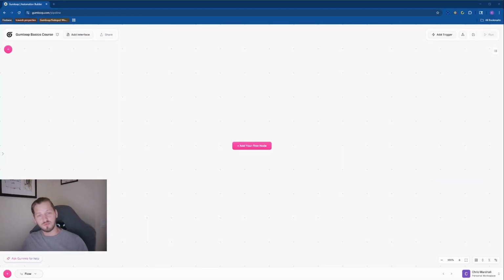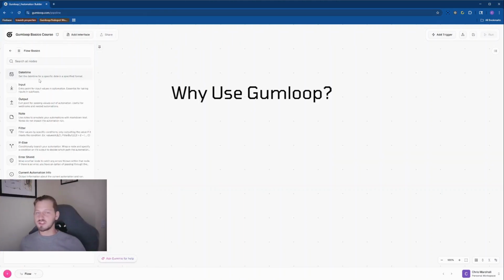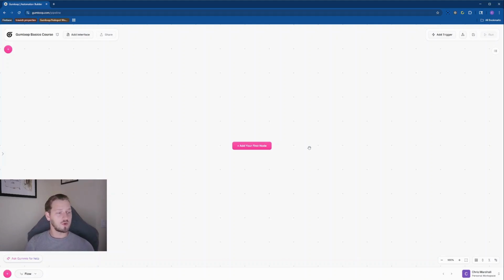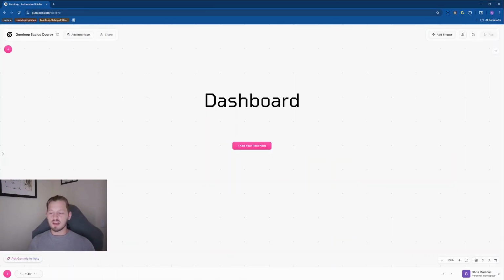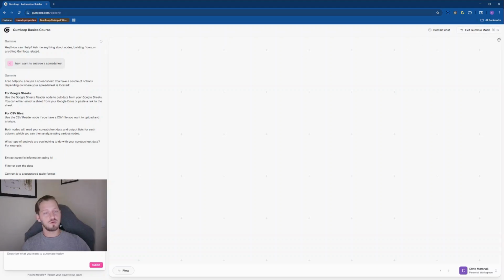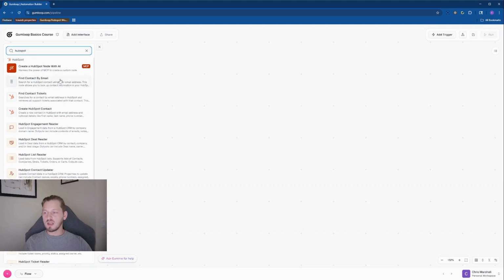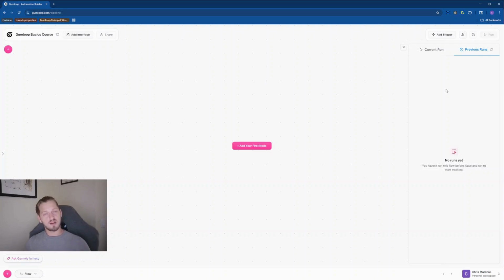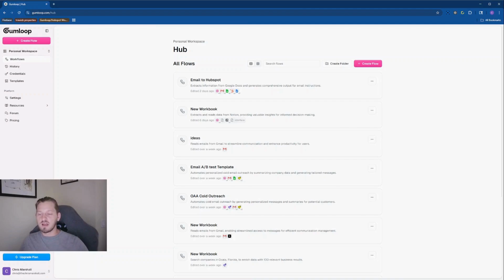What is GumLoop | Intro to the No Code AI Automation Platform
🚀 GumLoop Basics Course | Automate Your Workflow with No-Code AI (2025 Tutorial)

Welcome to the GumLoop Basics Course! In this comprehensive, beginner-friendly tutorial series, you'll discover how GumLoop transforms workflows using powerful no-code AI automations. Whether you're a marketer, entrepreneur, developer, or analyst, GumLoop empowers you to streamline your business operations effortlessly, freeing up valuable time to focus on growth and innovation.

🔧 What is GumLoop?
GumLoop is an intuitive, no-code automation platform designed specifically to integrate seamlessly with leading AI tools like ChatGPT and Claude. Imagine combining the simplicity of popular tools such as Zapier and Make.com with advanced AI capabilities—this unique blend sets GumLoop apart. With GumLoop, you can create sophisticated workflows that automate tedious tasks such as data scraping, email management, document processing, customer support ticket categorization, and more, all within an easy-to-use drag-and-drop visual interface.

✨ In this video, you'll learn:

What GumLoop is and why it's a revolutionary tool for improving business processes.

How to build powerful automations without writing a single line of code, making complex tasks effortless.

Key differences between GumLoop and other automation platforms like Zapier and Make.com, highlighting GumLoop's AI-first, highly customizable approach.

Step-by-step guides on automating tasks like data scraping from websites, document processing, classifying support tickets, managing and automating emails, and more.

How to confidently navigate the GumLoop dashboard, with detailed explanations of key features including triggers, workflows, subflows, visual editors, AI nodes, credits management, interfaces, webhooks, and comprehensive testing and debugging.

🎯 Perfect for:

Beginners eager to dive into AI-driven automations and eliminate repetitive tasks.

Entrepreneurs, business owners, and professionals seeking efficient ways to scale and optimize operations.

Anyone interested in leveraging AI without needing to learn complex coding or software engineering skills.

Advanced GumLoop Course (Coming soon!)

🔗 Need Help building out a flow? We at Xemplar Labs would love to help.

💬 What kind of automation are you hoping to build with Gumloop?
💬 Have you used other tools like Zapier or Make before?
💬 What should we cover in future episodes?

📢 Share it with someone who's trying to build with AI
💬 Comment to boost visibility and help others find it